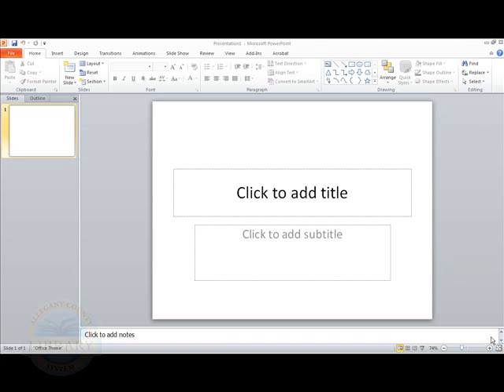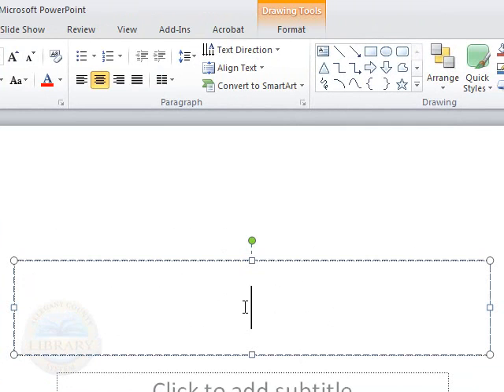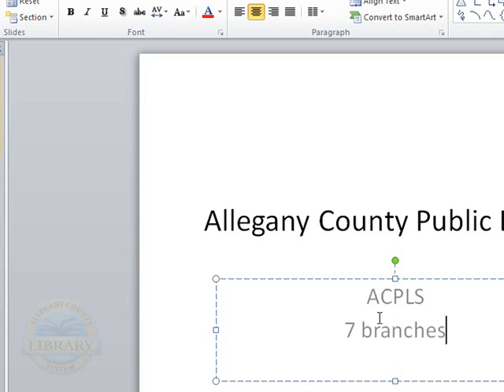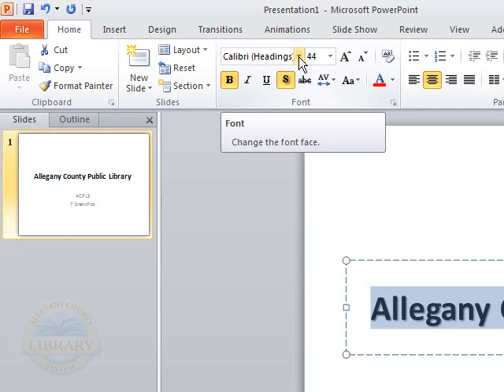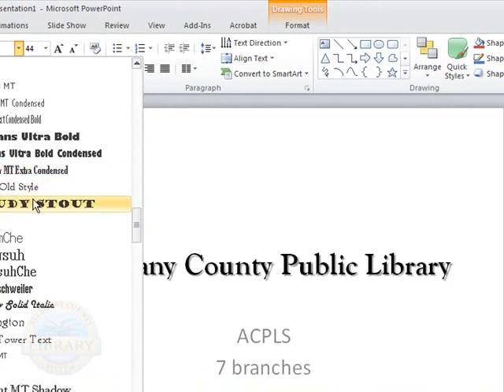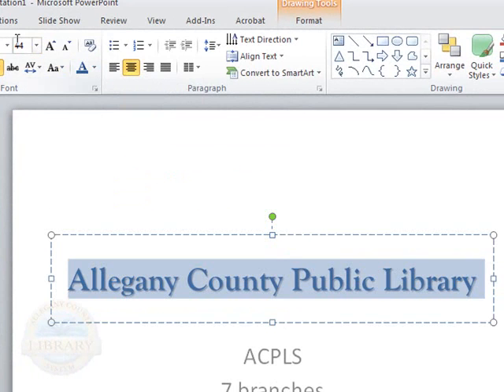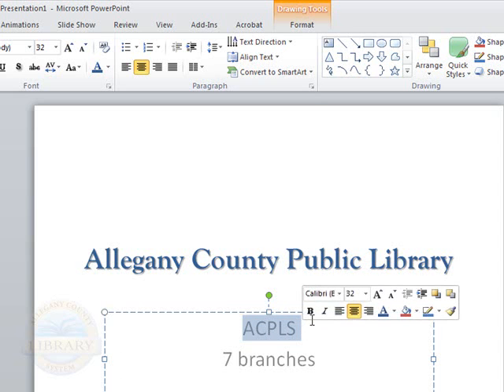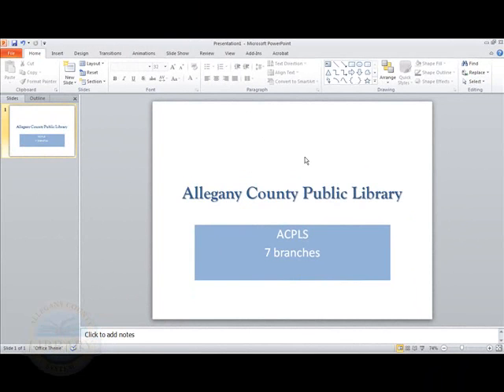Intro to Microsoft PowerPoint 2010, Lesson 1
Learn how to create a Title Slide and format your text using Microsoft PowerPoint 2010.